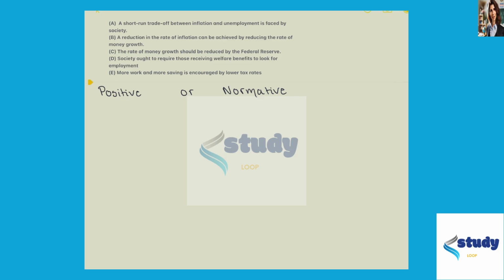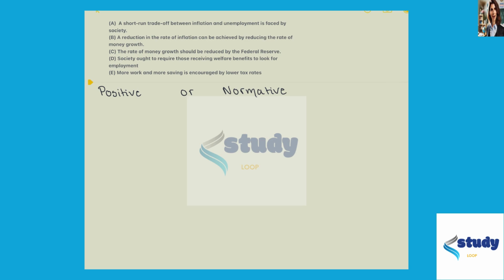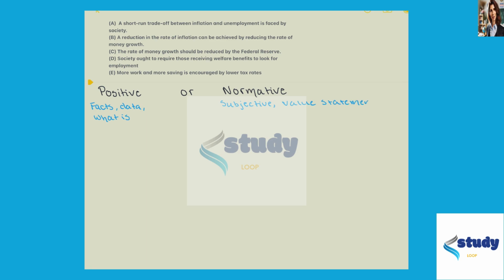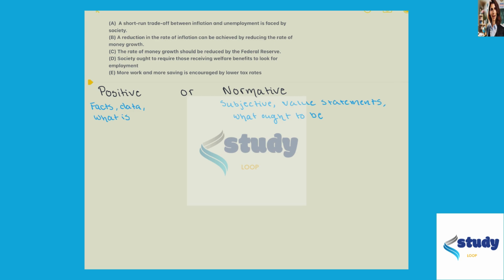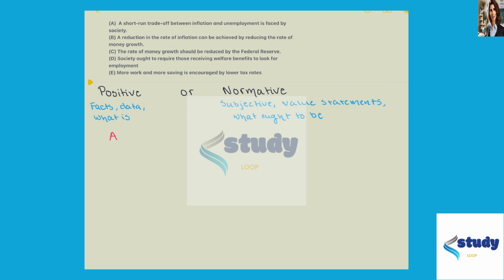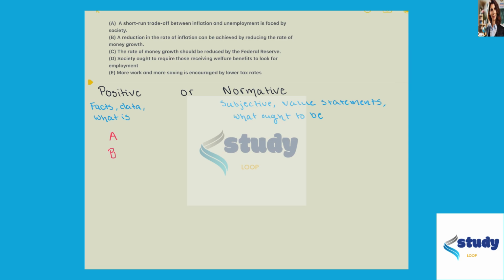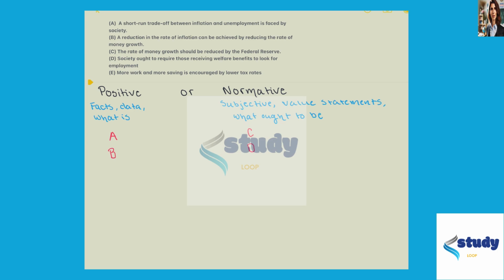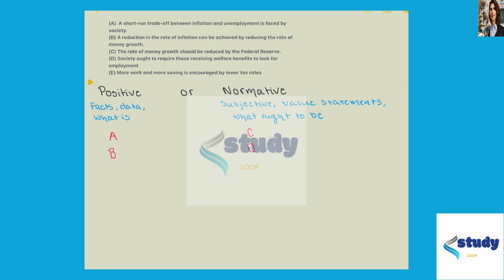Classify each of the following statements as positive or normative. Explain. a. Society faces a shor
Classify each of the following statements as positive or normative. Explain. a. Society faces a short-run trade-off between inflation and unemployment. b. A reduction in the rate of money growth will reduce the rate of inflation. c. The Federal Reserve should reduce the rate of money growth. d. Society ought to require welfare recipients to look for jobs. e. Lower tax rates encourage more work and more saving.